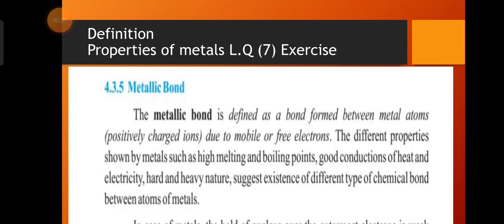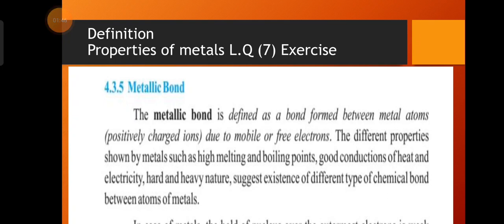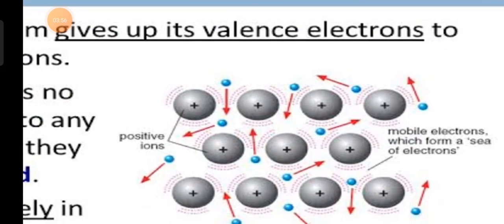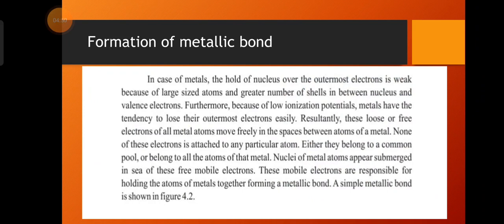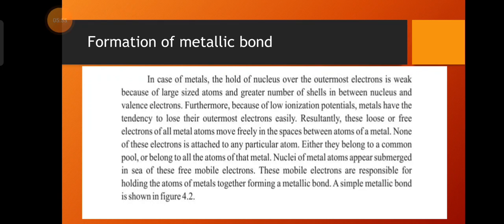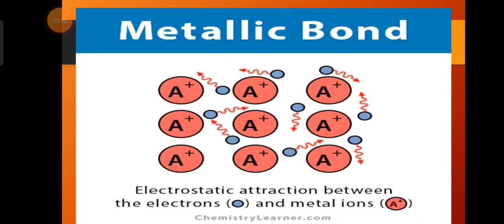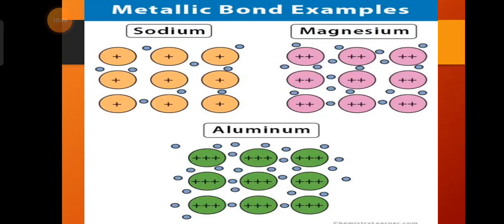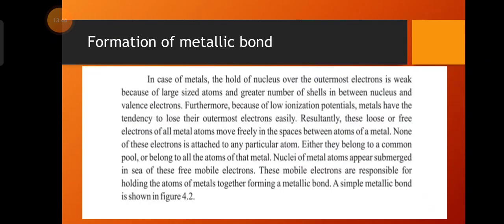u#4 Structure of molecules topic#Metallic bond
u#4 Structure of molecules
topic#metallic bond